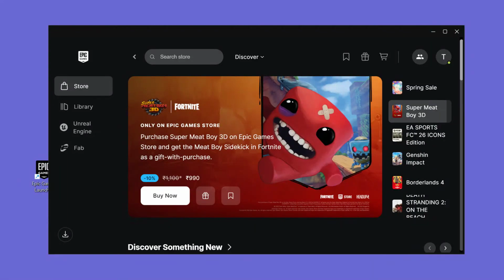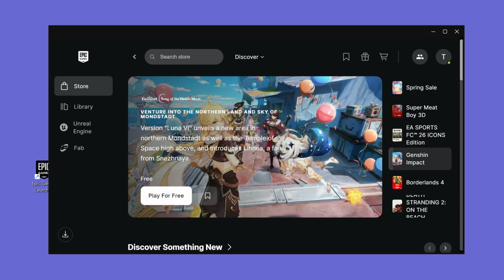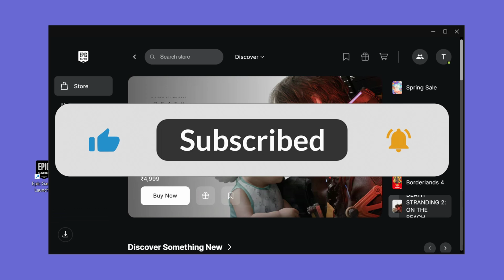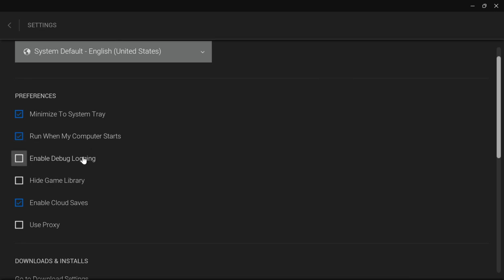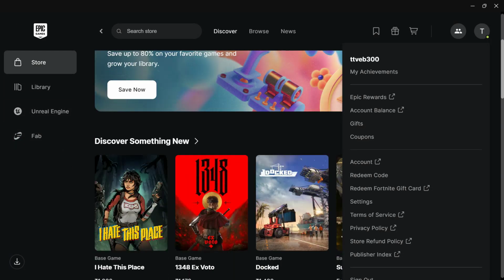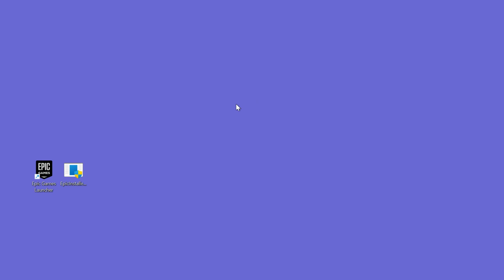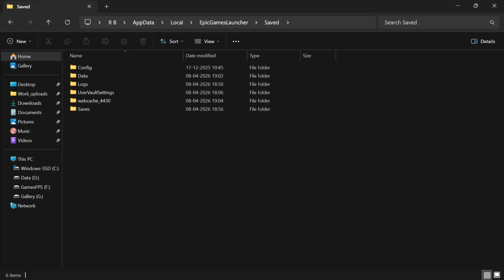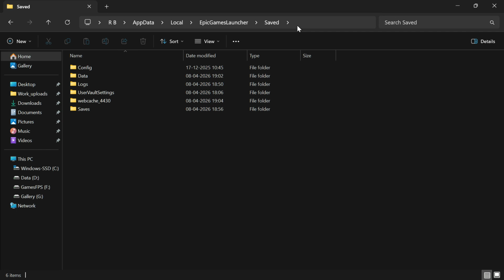How To Access Cloud Saves On Epic Games (Easy Guide)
Learn how to access cloud saves on Epic Games by enabling cloud sync in the launcher settings and finding local save locations on Windows.
This quick tutorial walks you through the exact steps to turn on cloud saves and check your save folder when needed.

🕚Timestamps:
0:00 Intro
0:09 Open Epic Games Launcher
0:18 Open Settings
0:31 Enable Cloud Saves
0:53 Understand How Sync Works
1:12 Find Local Save Location
1:35 Cloud Saves Vs Local Saves
1:54 Outro

✍️What You'll Learn In This Video:
• How To Enable Cloud Saves In Epic Games Launcher
• How To Open Epic Games Launcher Settings
• How To Check If A Game Supports Cloud Sync
• How To Find Epic Games Local Save Locations
• How To Understand Cloud Saves Vs Local Saves

💡Pro Tips:
• Make sure you close the game properly so cloud sync can finish uploading.
• Check whether the game actually supports Epic cloud saves before troubleshooting.
• Keep a backup of important local saves if you play offline often.
• Use the local save folder to recover files if cloud sync does not appear.

epic games, epic games launcher, cloud saves, how to access cloud saves, epic games cloud saves, enable cloud saves, pc gaming, game save backup, launcher settings, epic games tutorial, how to, tech tutorial, gaming tutorial, save files, localappdata